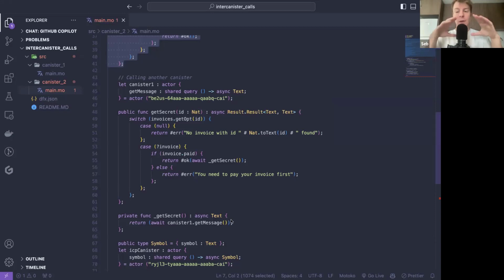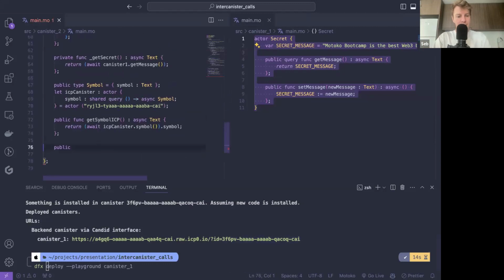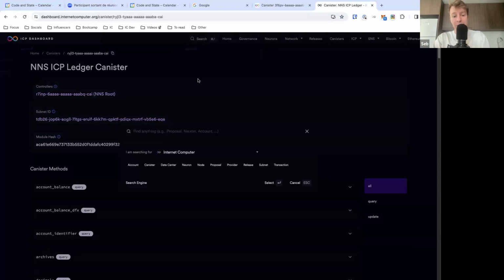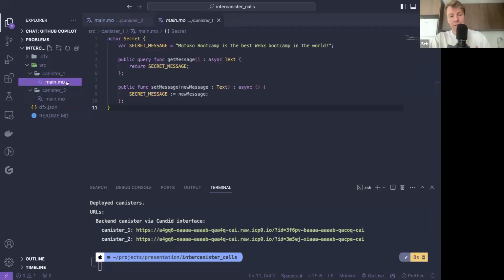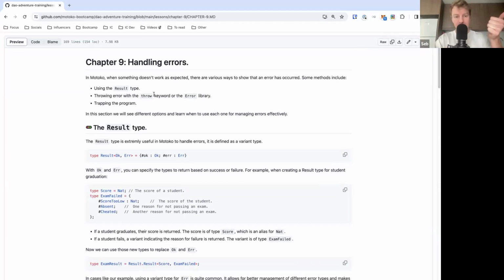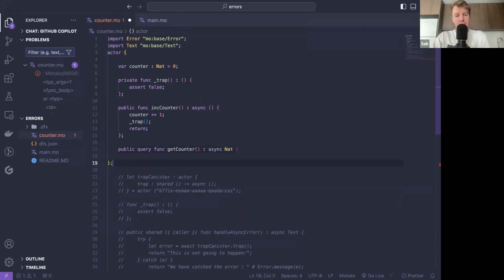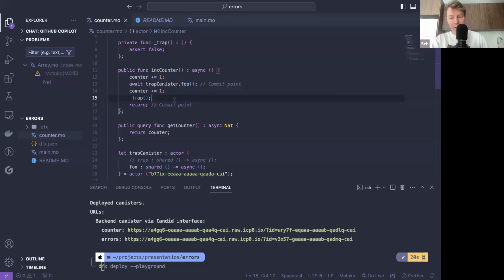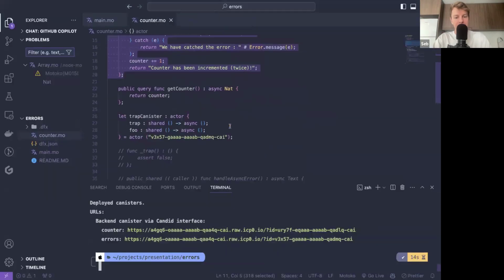Motoko Bootcamp #9 - Intercanister calls